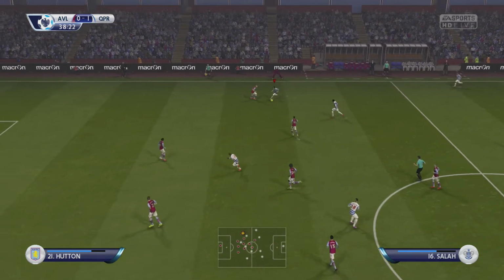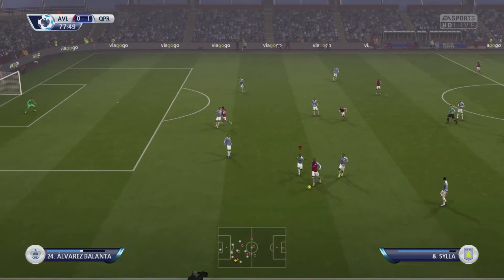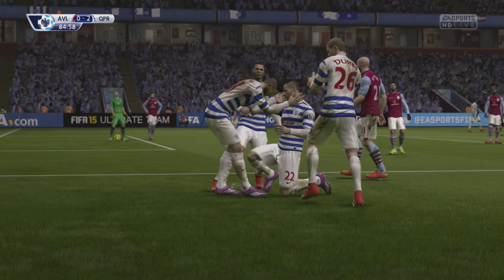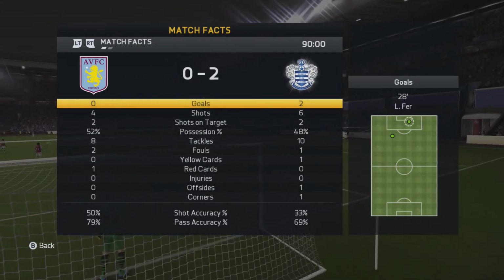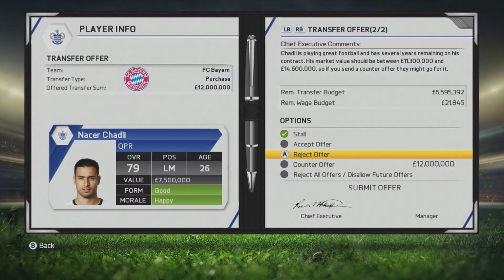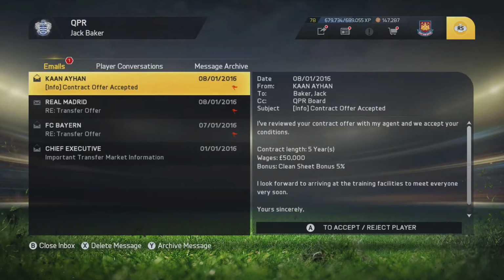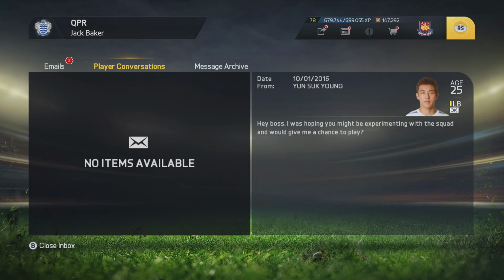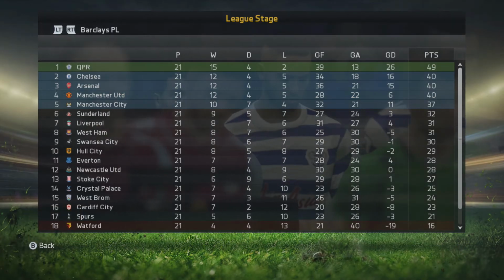QUEENS PARK RANGERS CAREER MODE #47 - GOAL OF THE SEASON! | FIFA 15 CAREER MODE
LIKE this episode for a brand new one tomorrow!!

Episode 47 - We have just the one BPL fixture in this short career mode episode! We take on Aston Villa and we look to recover from that loss to Chelsea last episode. A win would be crucial here as another loss or dropped points would mean that we are letting our opponents back into the title race! We still have tons of transfer business to go through also!!